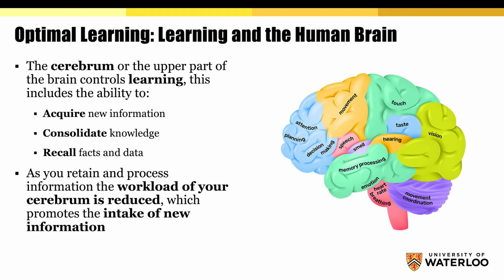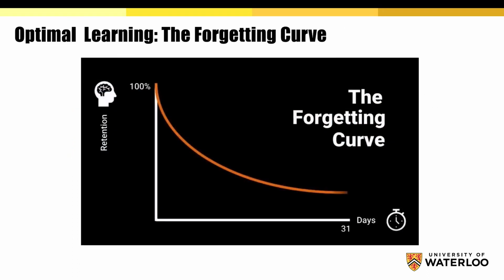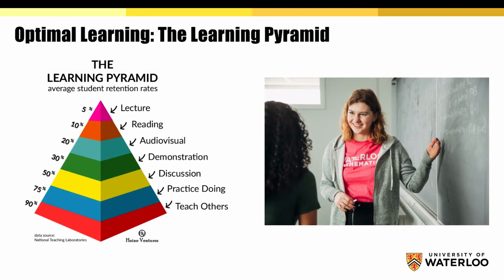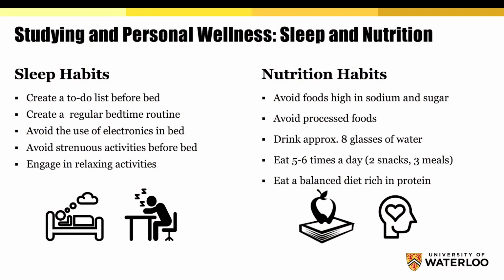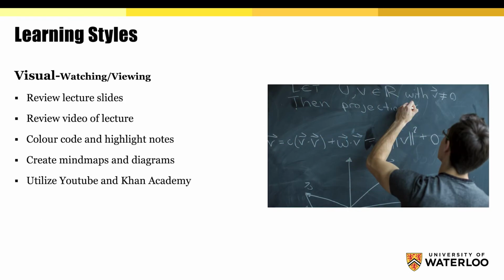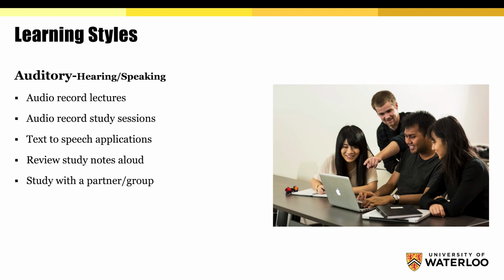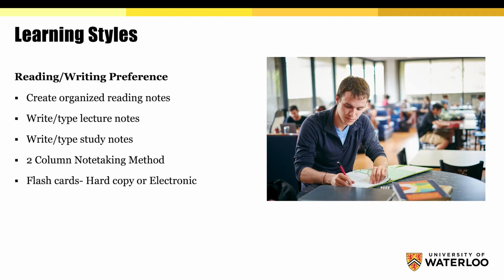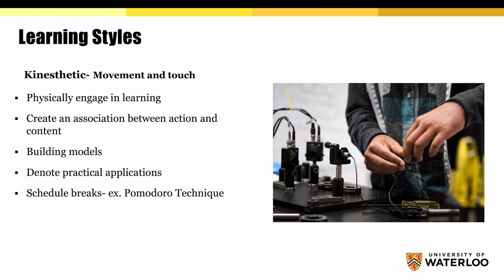Study Strategies Module Video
Watch this video to explore effective strategies for improving focus, concentration, memory recall, and retention to engage in studying with greater success.

Interested in learning more? Follow us @uwaccessabilityservices     ​

0:00 - Introduction
0:32 - Optimal Learning
1:52 - Studying and Personal Wellness
2:33 - Studying and Time Management
3:26 - Effective Study Strategies
5:29 - Study Strategies Checklist